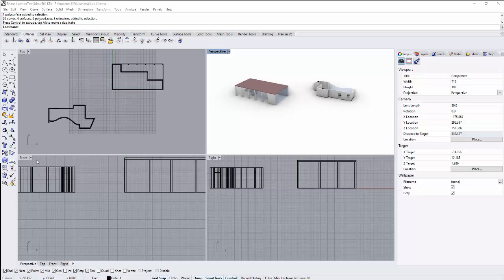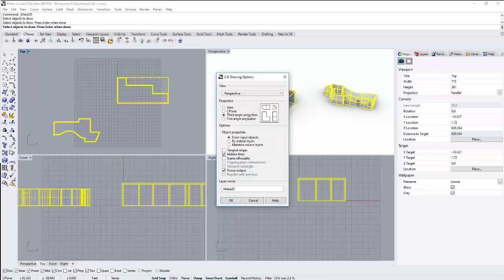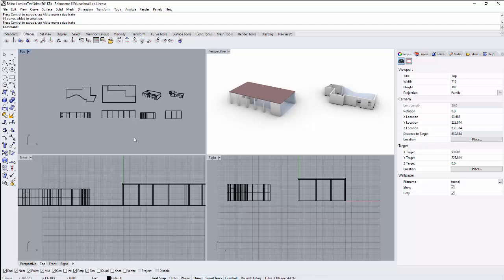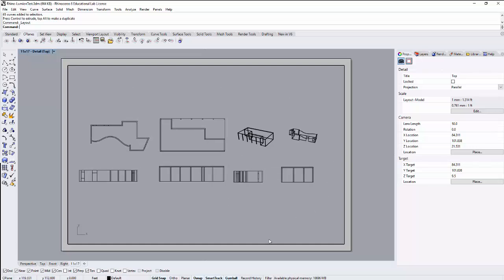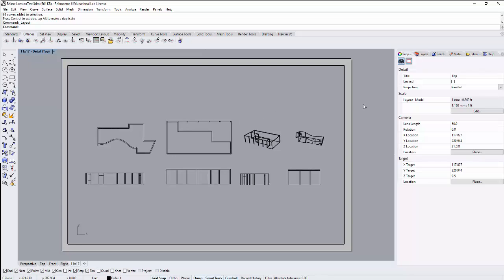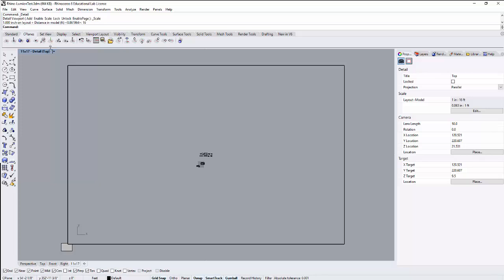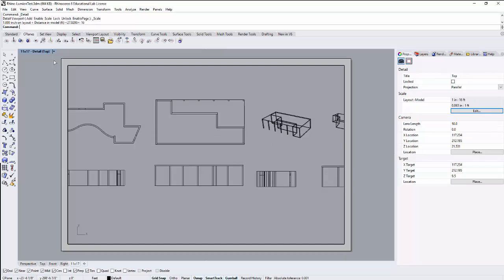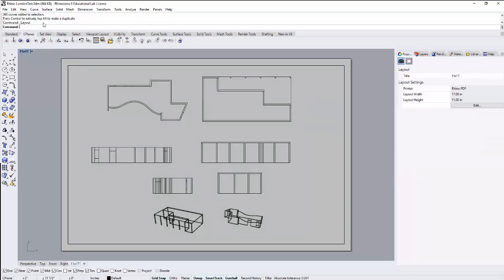Rhino Layout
Taking a 3d Rhino Model and prepping it for output at an architectural scale.